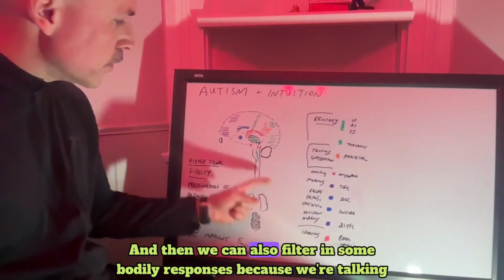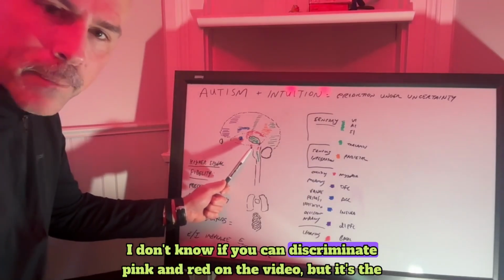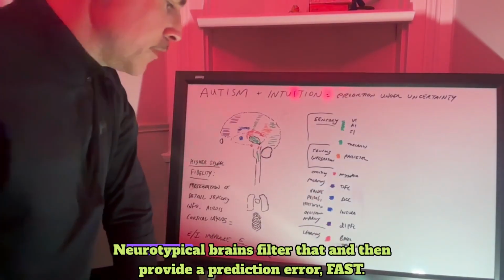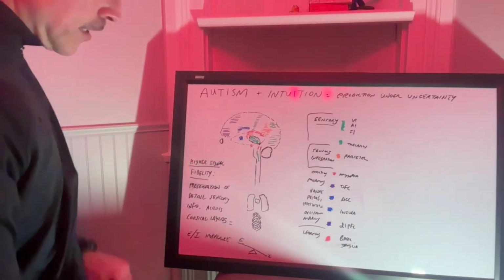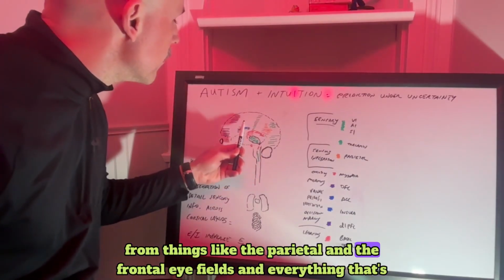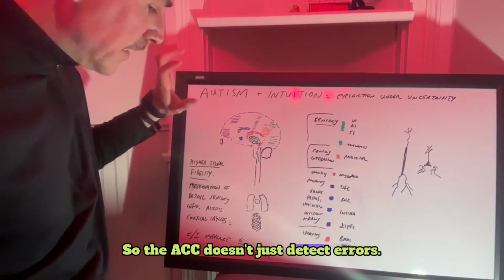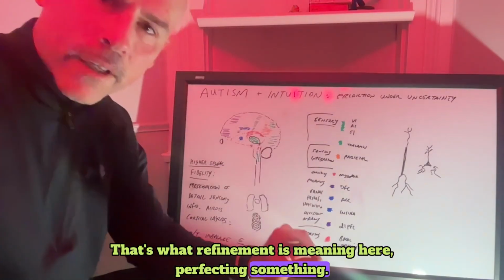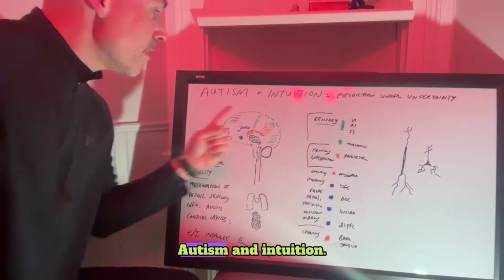White Board Series: Autism & Intuition: How Autistic Minds Turn Iteration into Insight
This episode breaks down autism and intuition from the circuitry up. Intuition isn’t magic—it’s prediction. And in the autistic brain, that prediction system runs differently. Instead of compressing uncertainty into fast social “gut feelings,” autistic cognition preserves high-resolution detail, sustains prediction error, and builds insight through iterative modeling. Sensory cortex, parietal salience maps, insula, amygdala, OFC, and ACC all play a role in a system that prioritizes structural truth over social smoothing.

We explore excitation–inhibition balance, oscillations, dopamine learning, and von Economo neurons to show how intuition in autism isn’t diminished—it’s reconstructed. Insight may arrive later, but when it does, it’s deeply refined. This is a neuroscience-driven look at why autistic minds resolve uncertainty through coherence, not conformity—and why that difference matters.

This episode will also explain WHY the Autistic phenotype has ACCELERATED LEARNING abilities.